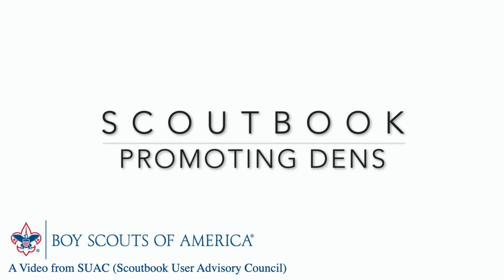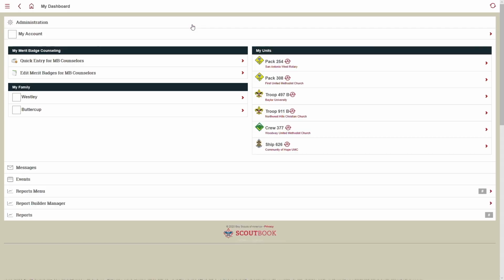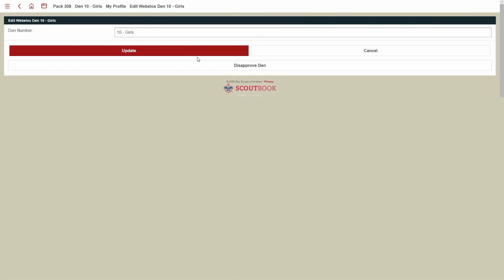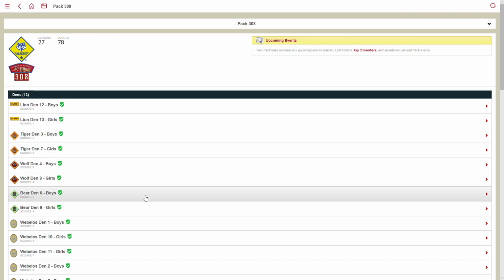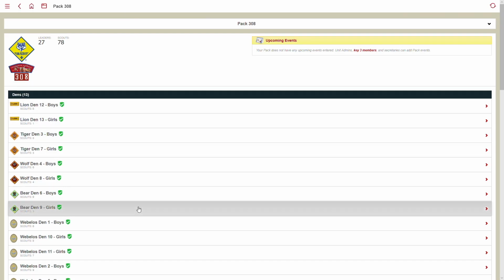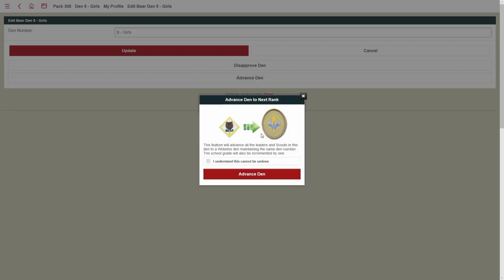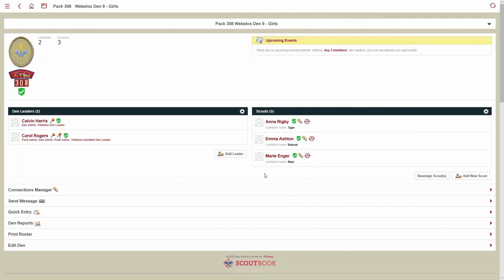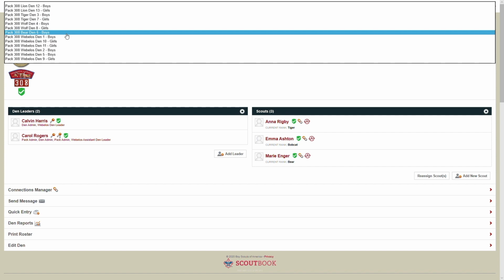BSA Scoutbook - Promote Cub Scout Den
This is an instructional video explaining how to promote a Cub Scout Den to the next level within Scoutbook.

***Attention Viewer: This video intentionally reviews the subject matter quickly to be efficient with your valuable time. If needed, you may want to be prepared to pause the video or watch it multiple times. Additionally the script is listed below.***

SCRIPT
Welcome to Scoutbook for Boy Scouts of America. For this tutorial we are focusing on how to promote Cub Scout Dens.
To promote a Den you must be a Den or Pack Admin.
Once logged in, navigate to the Pack screen.
Webelos dens don’t get promoted; they continue to work on the Webelos and Arrow of Light ranks until they transfer to a troop or age out of the program.
It is recommended to start by promoting Bear dens and then working your way down the ranks to avoid accidentally promoting a den twice.
To promote a den; select it and then scroll down and click “Edit Den”. From here click “Advance Den”. A warning message comes up informing you of what level den is being promoted and all associated changes that will happen automatically. To continue; you must acknowledge, by checking the box, that ‘you understand this cannot be undone’.
The Den has now been promoted to the next level in the cub scout program.
It is recommended that you promote all dens immediately after one another so as not to lose track of which dens have been promoted and which have not.
That’s all for now. Remember, there is so much more to Scoutbook; so, take your time to look around and learn about this powerful resource that Boy Scouts of America has made available free to all registered units. Thank you for doing your best and being prepared to help Scouts continue to advance today and into the future.